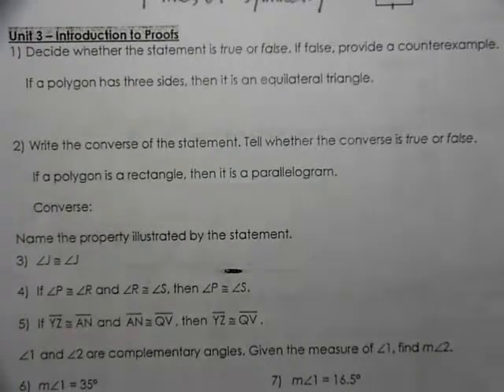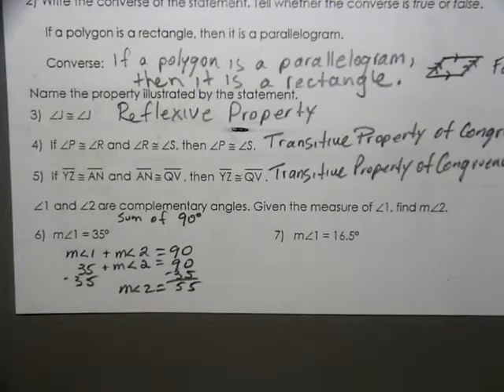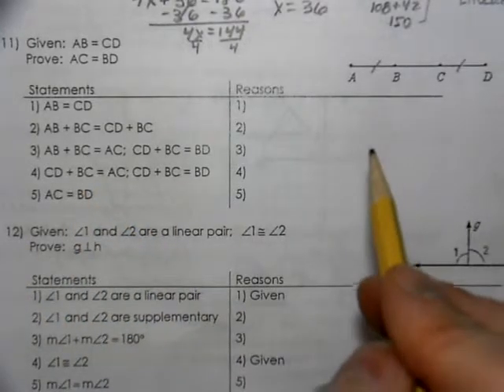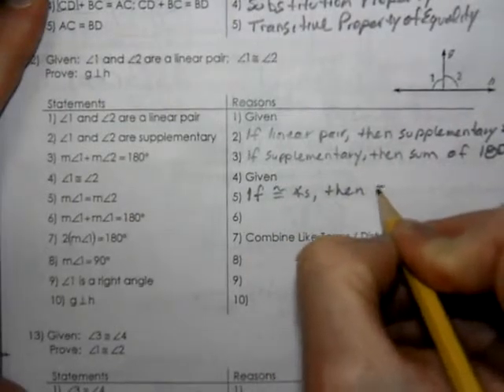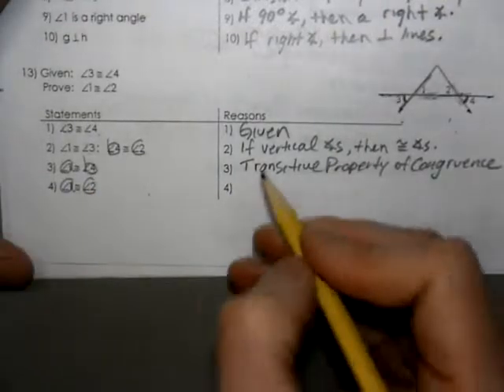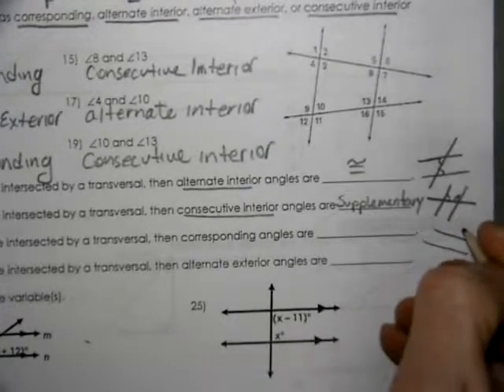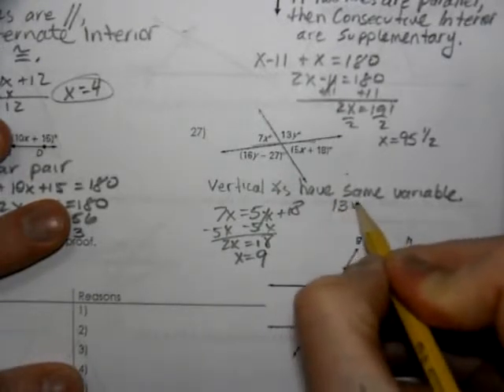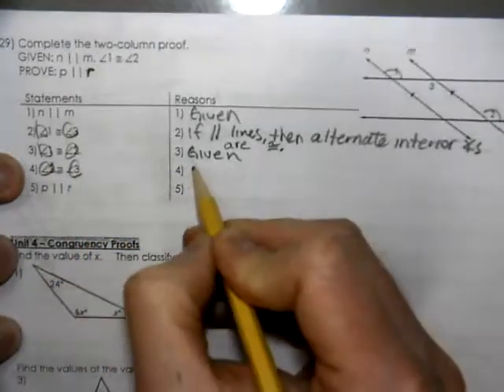Geometry Sem 1 Exam Review Unit 3